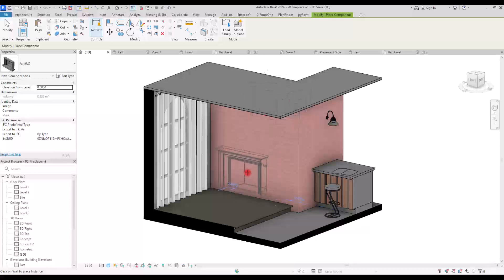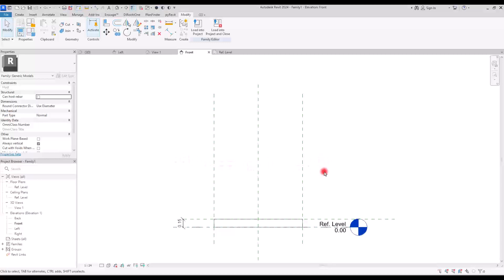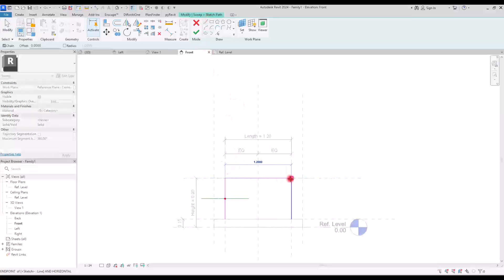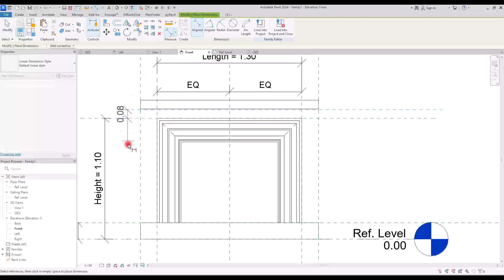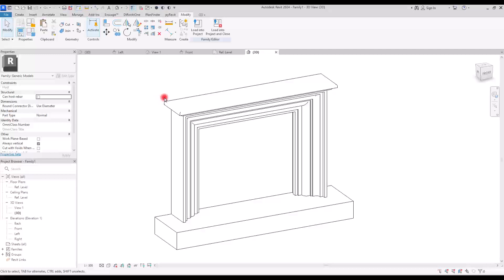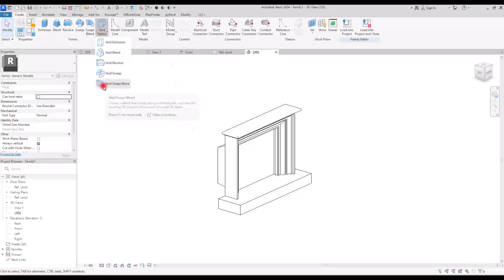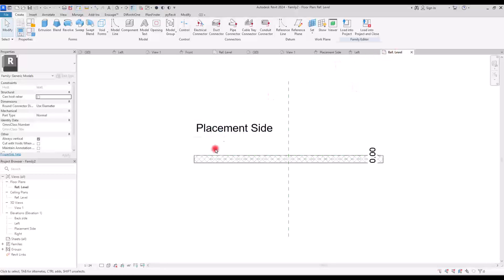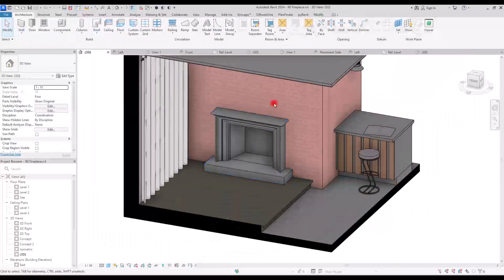🔥 Custom Fireplace Family with Advanced Parametric Controls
In this tutorial, I will show you how to create a nested family for a wall-based fireplace in Revit. We will start by modeling the main parts of the fireplace and adding parameters for dimensions and materials for easy adjustment. Next, we will add details to enhance the appearance and give it a professional finish.
The goal of this tutorial is to show you how to create a parametric family that cleanly integrates into the wall, and by the end, you will have a beautifully designed fireplace.